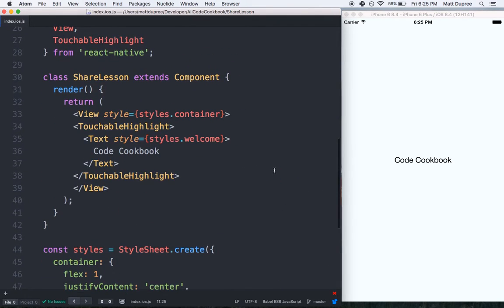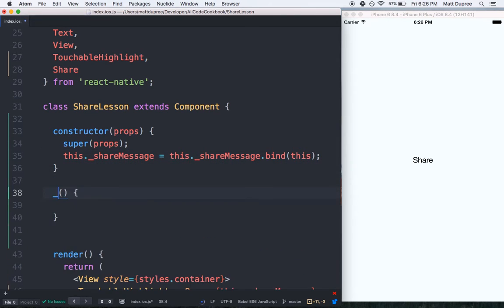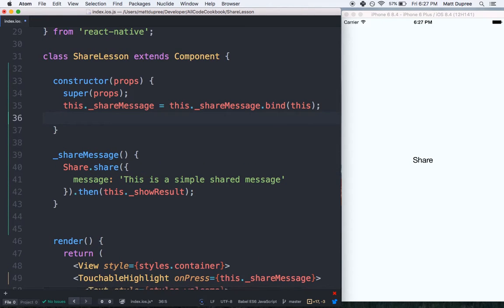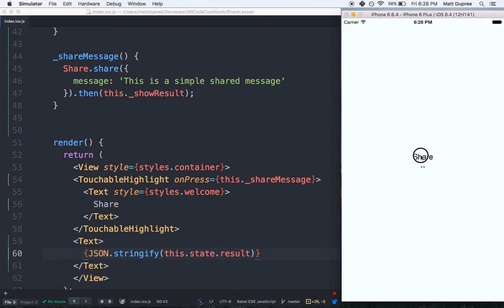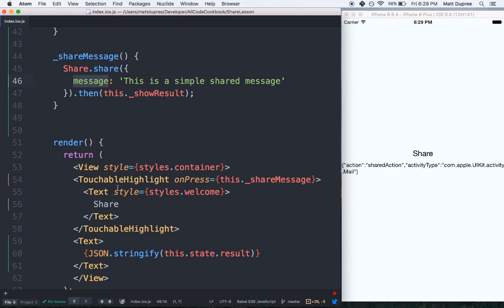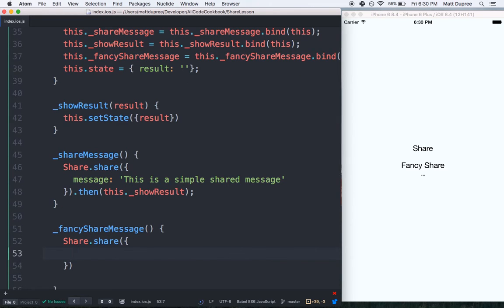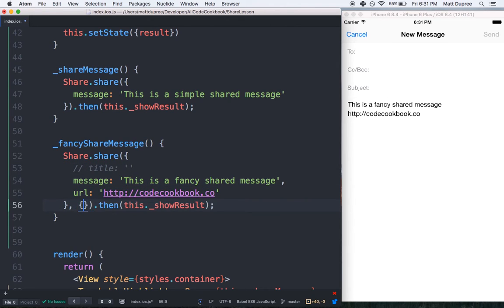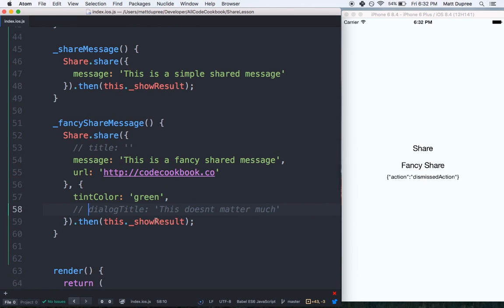How to Share Text from your React Native App